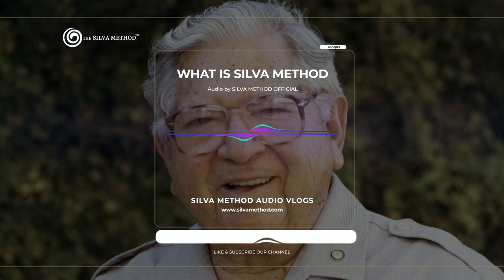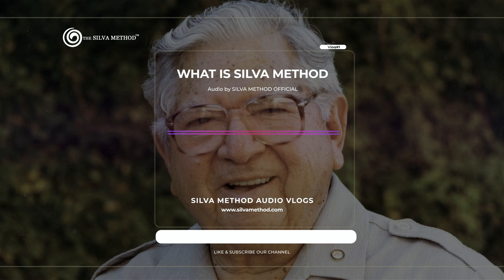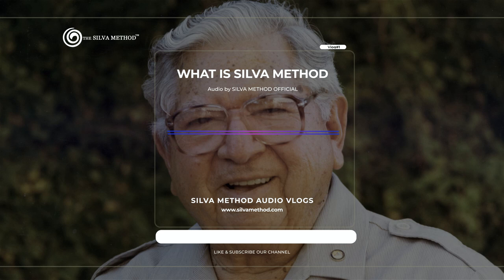What is Silva Method - The Origins - Silva Method Audio Blog #1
Today, we will be going through an Audio Vlog, to discuss about what is Silva Method, how it originated, and some genuine benefits of using the techniques.

access to these courses. That means you can practice as many time as your want, and anywhere you want.

Like and Follow our page for supporting our work.

Your Queries (People are also searching for) -

silva method audiobook
jose silva
original silva method
silva method meditation manifestation
The Silva Method Mind Control Audiobook silvamethod home study course
silva home study programs
jose silva home study programs
Powerful Guided Manifestation Meditation With Jose Silva
The Silva Method Mind Control Audiobook
SILVA COURSES
The Silva Mind Control Method of Mental Dynamics by Burt Goldman and Jose Silva
The Silva Ultramind System
Silva Meditation For Deep Relaxation
silva method online courses
silva mind control
The Silva Mind Method by Jose Silva Summary
4 Mind-Blowing Activities to Access Higher States of Consciousness
SILVA COURSES AND MATERIALS
3 finger technique silva method
The Silva Life System
Bedtime meditation - The Silva Method
The Silva Method Alpha brainwaves for meditation, deep sleep | Jose Silva
Silva Mind Guided Meditation
Silva mind mastery
Be A Master Manifester In 2 Steps - Silva Method
Silva method meditation
Jose silva method
Meditation to improve concentration
The Target Image Meditation
The Silva Centering Exercise Meditation ( The Long Relax)
Learn how to manifest with the Silva Method
meditation
Manifesting With Confidence: Silva Method
Silva Life System Mirror Of The Mind Exercise Silva Method
Mirror of Mind Technique - Silva Method
Silva Method relaxation and creative visualization technique
How To Use Silva Ultramind Techniques to Enhance Everyday Life
Increase Performance And Freedom With The Silva Method Manifesting
the Silva Method live courses
Silva Life System | HD Audiobook
How to Manifested with the Silva Method Meditation
The Silva Mind Control Method by Jose Silva Audiobook
Jose Silva books
18 Minute Alpha Level Guided Meditation for Relaxation
Techniques To Hit Your Top 3 Goals Faster
How to Transform Your Brain
How To Be Happy With The Simple Ways To Create Authentic Power
How Your Body Language Can Make You More Attractive Instantly
Introduction to Mental Laboratory & Psychic Counsellor
Brief Intro by Jose Silva
History about Silva Method
Exercise Method  Memory Technique
MENTAL EXERCISE
silva method testimonials
silva method review
silva method healing
Silva Self-Healing Conditioning Cycle
Silva Life System Power Of Mind Body Healing Silva Method
How To Enter Alpha Level of Mind Immediately - The Silva Method
Self Healing with the Silva Method - Live Master Class
Self-Healing Meditation Workshop with Guided Meditation - Silva Method
MIND EXERCISE
Alpha Money Multiplier Using Jose Silva Mind Method
How to Find the Alpha Dimension
What Is Silva Ultramind's Mentalvideo Technique
Silva Centering Exercise with Alpha Sound
ESP SYSTEM
SILVA METHOD - Meditation - Mind Control Techniques
audiobook online
HOW TO BE SUCCESSFUL
The Silva Centering Exercise Meditation - Silva Method
Test for memory after exercise
Intro Mirror of the mind technique
Mirror of Mind Exercise
Exercise (for Patience, wisdom, compassion, short comings, forgiveness)
My Daily Practice derived from the Silva Technique
The Silva Mind Control Method ∣ Jose Silva
Jose Silva - The Silva Method - The Alpha Reinforcement Exercise
How To Practice Transcendental Meditation
Study Music, Concentration, Focus, Meditation, Memory, Work Music, Relaxing Music, Study
silva method success stories
Silva Mindfulness Method
The Secret of Becoming Mentally Strong
How To Solve Problems Using Energized Water - The Glass of Water Technique of The Silva Method
Jose Silva on the Value of Alpha Thinking
Jose and Laura Silva Explaining The Basics of The Silva Method
Silva Method - Mind Mastery Training Session by Laura Silva & Jose Silva
The Silva Ultramind ESP System